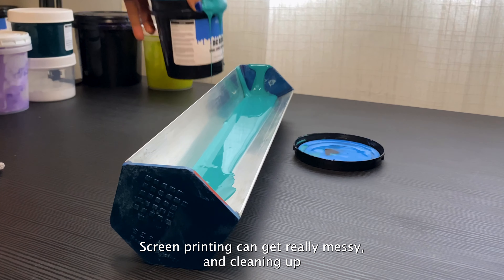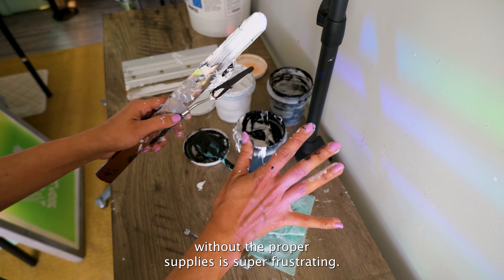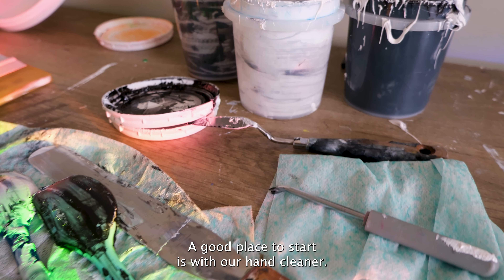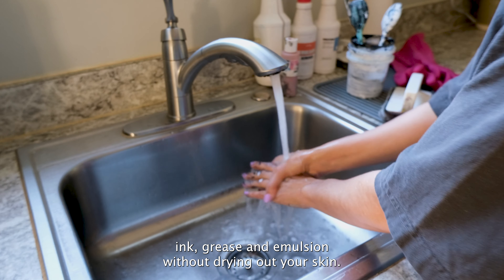Premium Hand Cleaner | by Screenprintdirect.com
Hey Screen Printers! When you are screen printing, getting ink on your hands is almost inevitable. That is why we offer Ecotex® Premium Hand Cleaner. Our hand cleaner is formulated with pumice scrubbing particles and infused with aloe vera and moisturizers. This combination helps destroy ink, grease, emulsion and more.

Sign up to get texts everything screen printing from upcoming sales and helpful info!

Screen Print Direct came into the game in 2018 to not only provide the best screen-printing supplies made in the USA but also help educate printers in the art of screen printing and help prepare them for their next step whatever it may be.

Forget about us for one second and focus on you, because... 𝗬𝗼𝘂𝗿 𝗛𝘂𝘀𝘁𝗹𝗲 𝗦𝘁𝗮𝗿𝘁𝘀 𝗛𝗲𝗿𝗲!